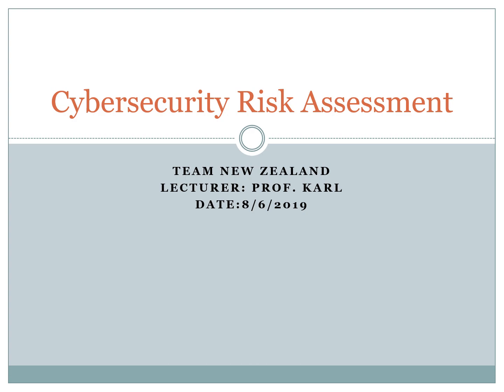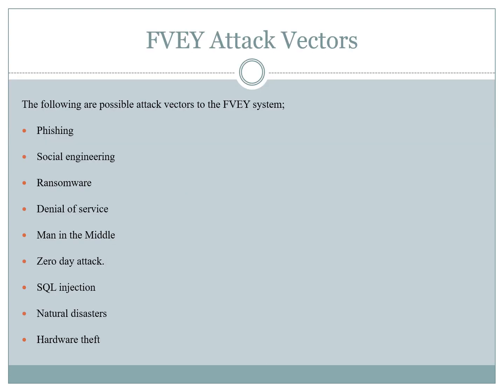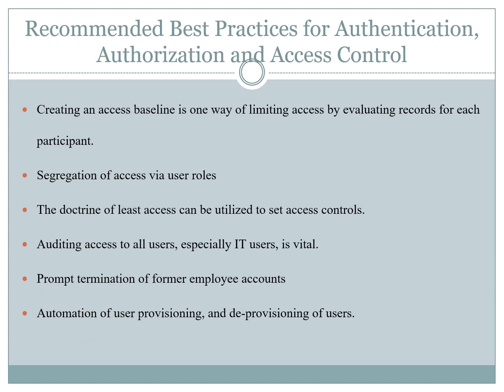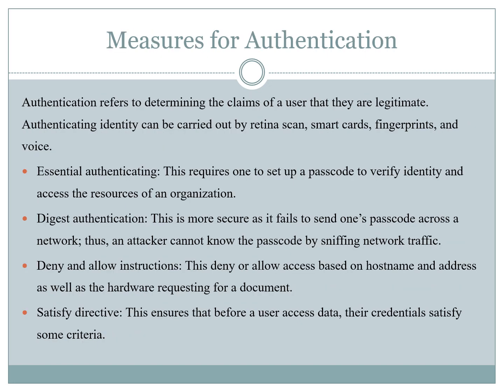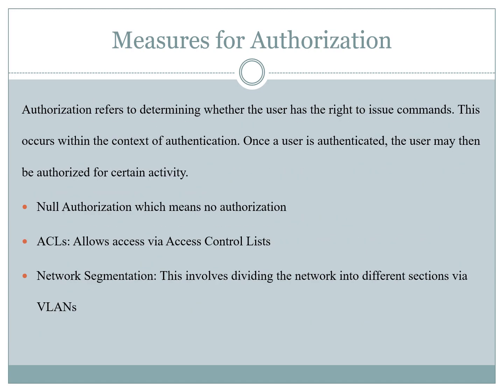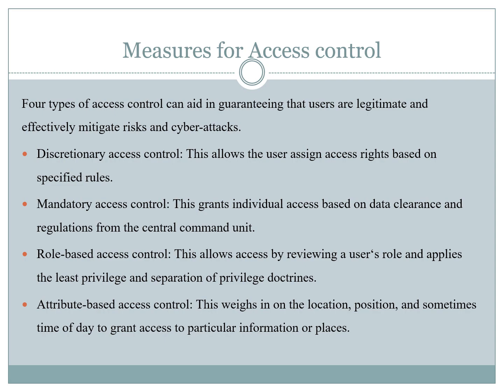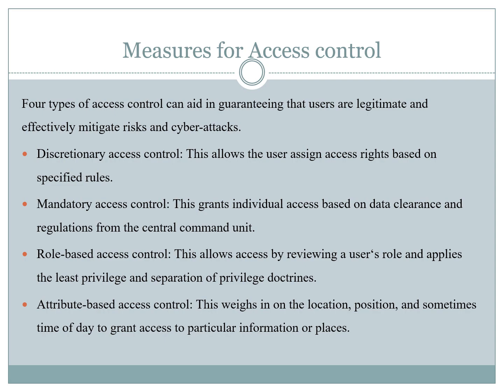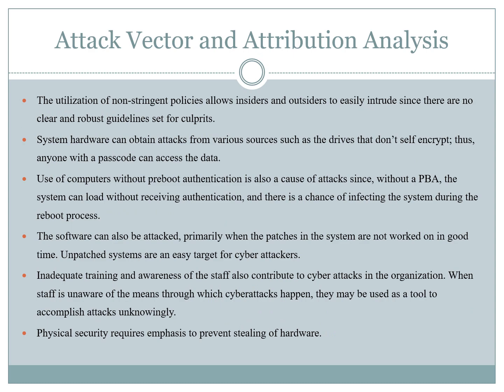Team NZ Cybersecurity Risk Assessment